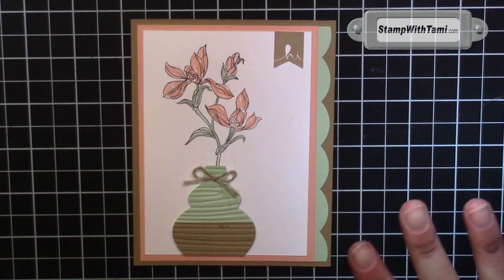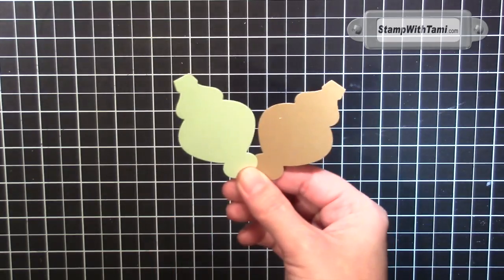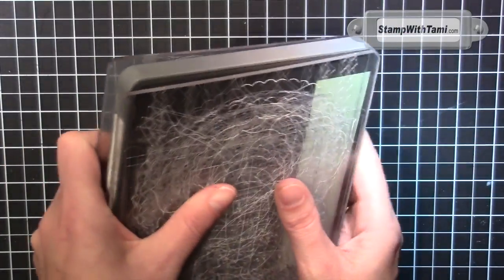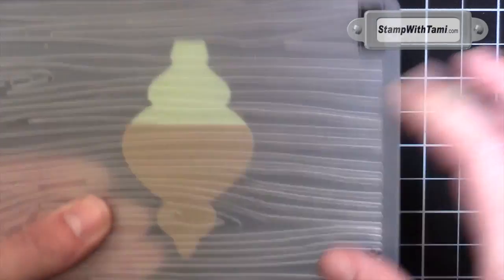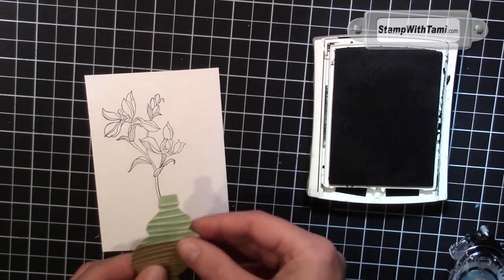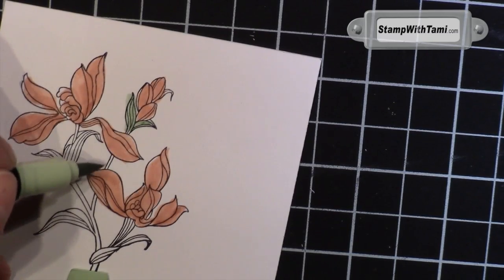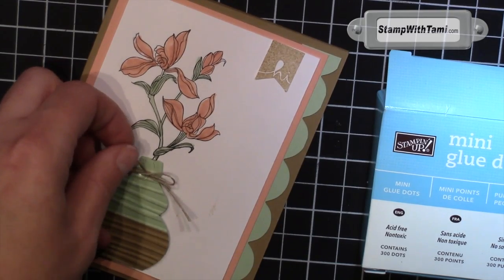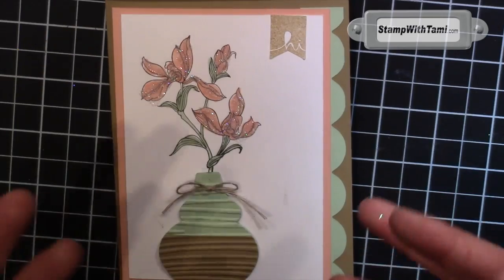"Outside the Holiday Box" Vase Card featuring Stampin Up Ornaments Framelits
I wanted to call this the "Spring Holiday Ornament Vase" card but that seemed like an oxymoron lol! It is an awesome outside the box idea for the Holiday Ornament Framelit, turning it into a vase. Check out today's video for the "how to" and some fun with the Backyard Basics stamp set.

Note: Sorry for the "tease"...This was originally created for my Stamp club last month. The Banner Blast stamp set and punch were Sale-a-Bration items that are no longer available. I am hoping maybe we'll see that punch again in the future. That portion could be easily subbed with another word set and not take away from the beauty of the card layout.dont keep calm stampin up retirement list

The Stampin Up Retirement List is being announced Monday, April 21 and ALL ITEMS are WHILE SUPPLIES LAST! Both stamp sets AND accessories.

Tami White